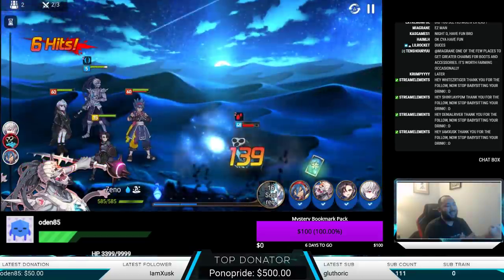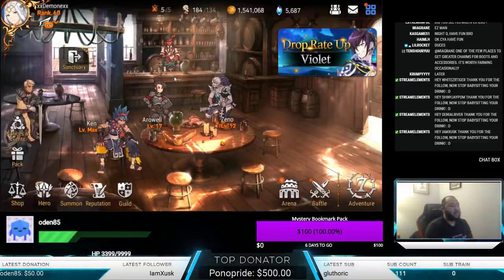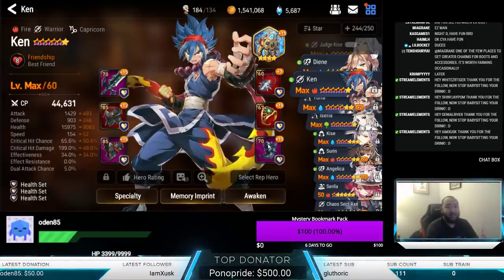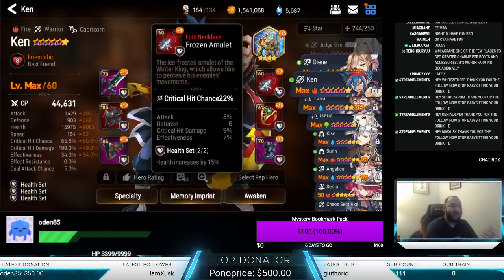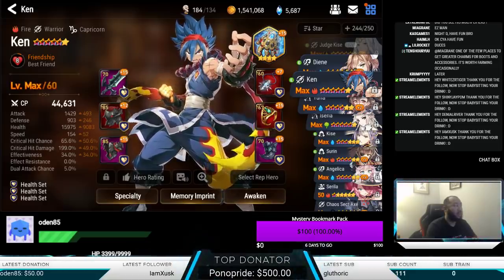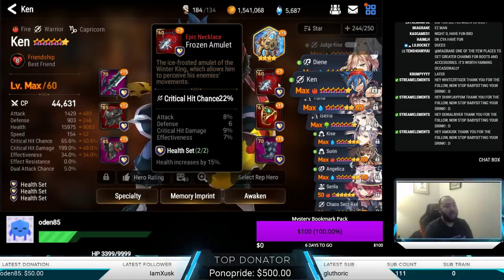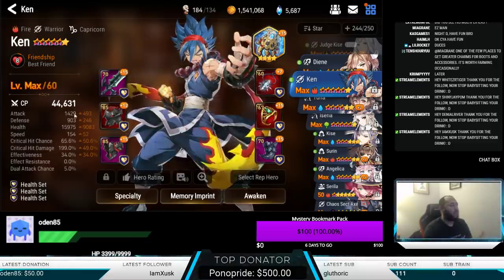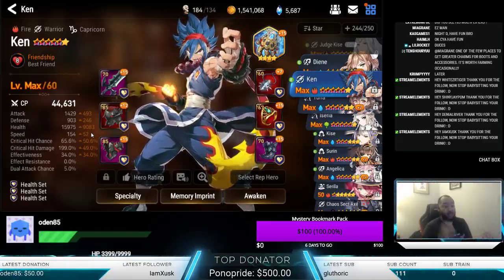Building HP Scaling Units: Epic Seven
Join me in this Epic Seven video as we talk about units who's damage scales with HP and what to do with them.